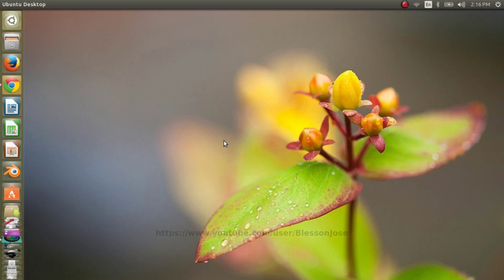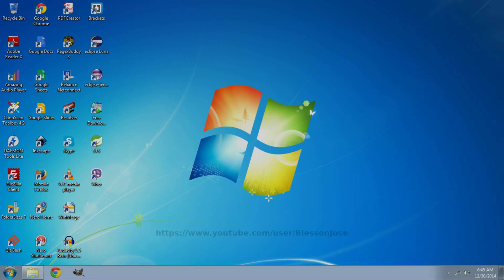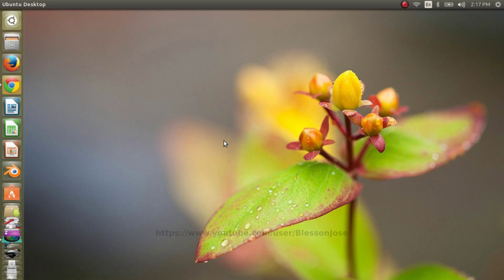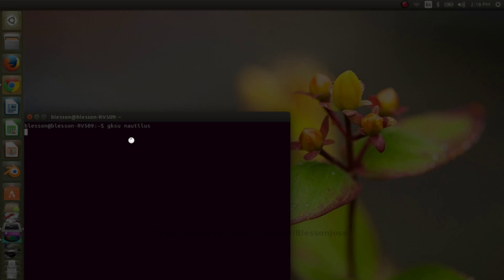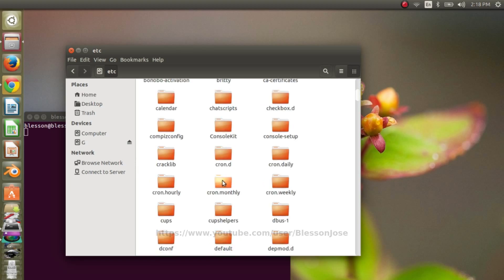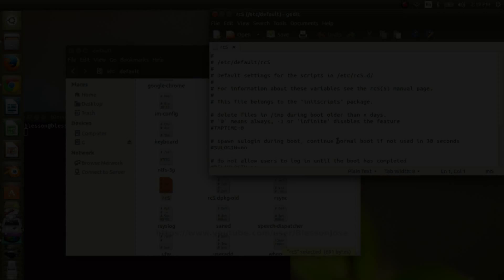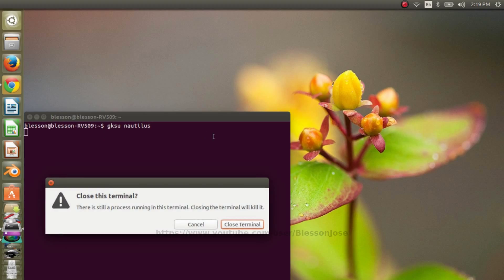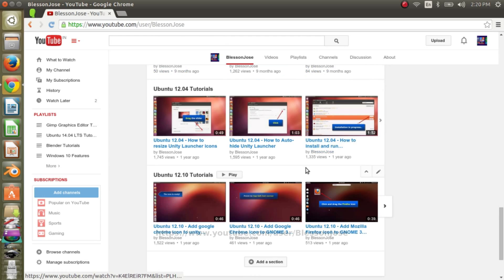Dual Boot - How to fix Time Difference between Ubuntu & Windows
Learn how to fix time difference issue in dual boot computer with Ubuntu & Windows Operating Systems.

STEPS
1) Open Terminal
2) Type gksu nautilus & press enter key.
3) In the nautilus file manager, click on Computer under Devices
4) Double click to open etc folder
5) Double click to open default folder
6) Open rcS file to edit in gedit
7) change UTC=yes to UTC=no
8) save the file
9) Restart computer and time should work fine now.